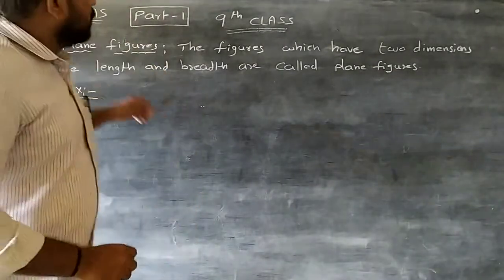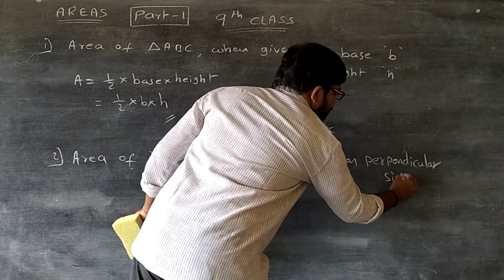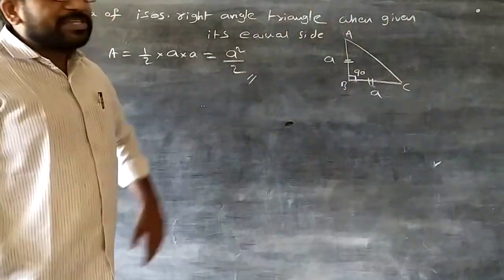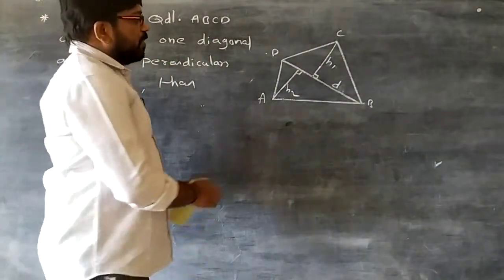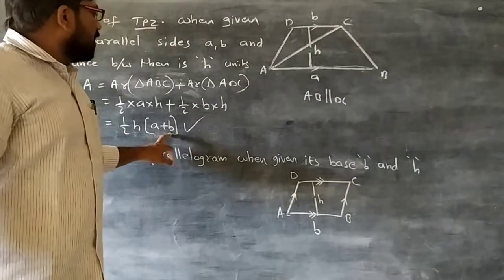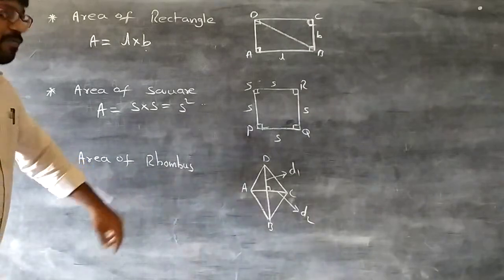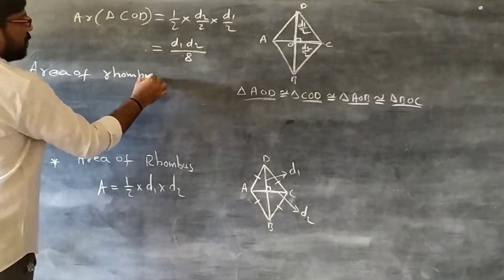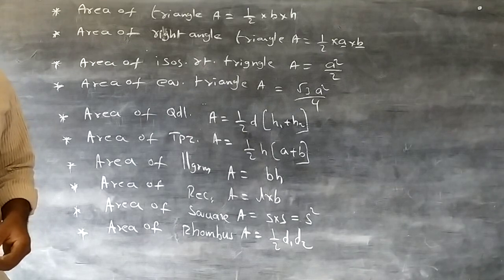Maths: Areas - Part-1 (9th class)